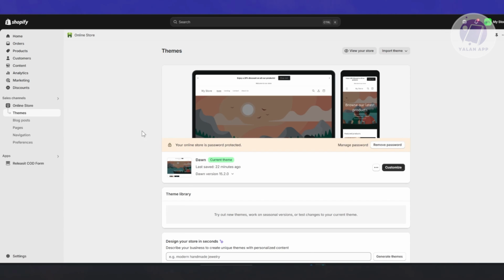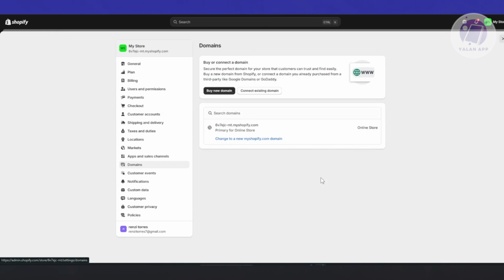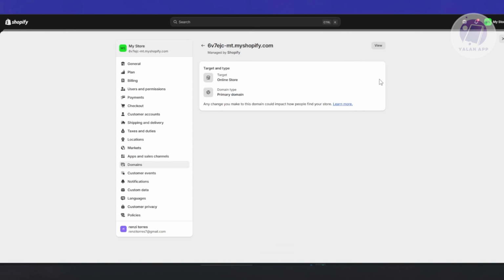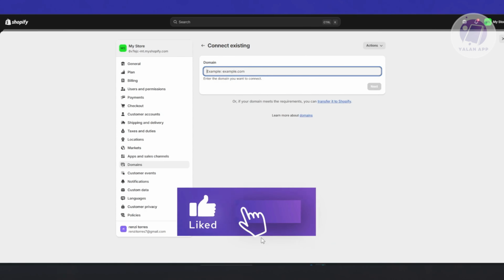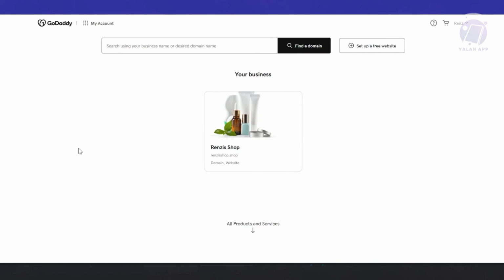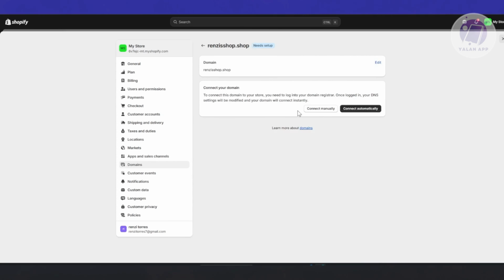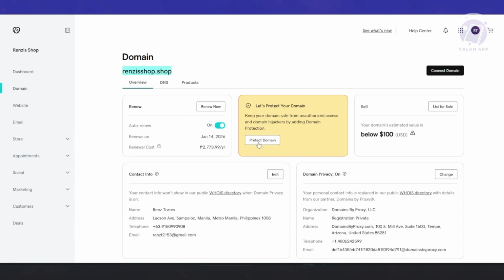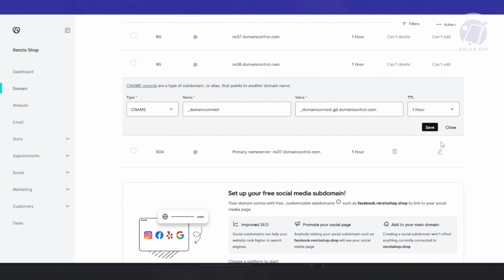How To Fix Shopify A and CNAME Entered Incorrectly (2025)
If you mistakenly entered the A and CNAME records incorrectly on Shopify and need a fix, then this tutorial will be perfect for you!